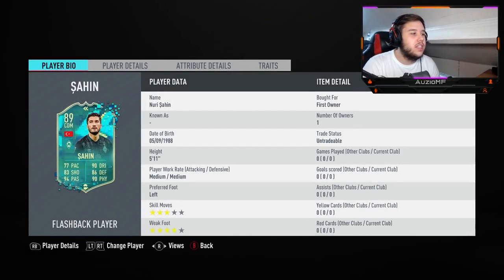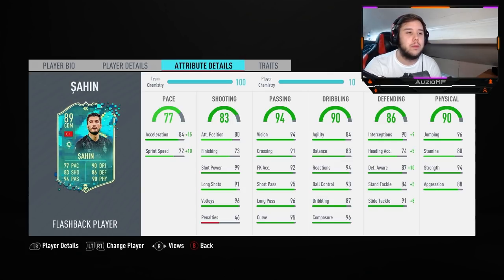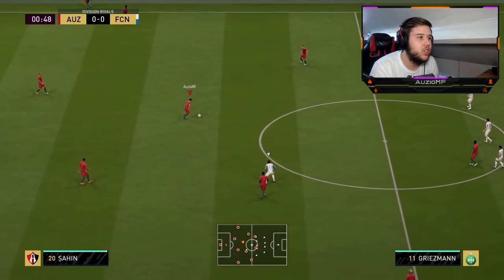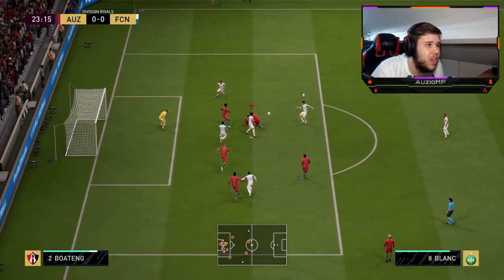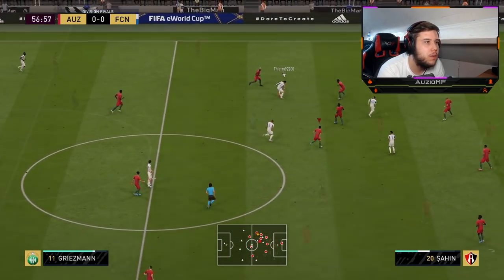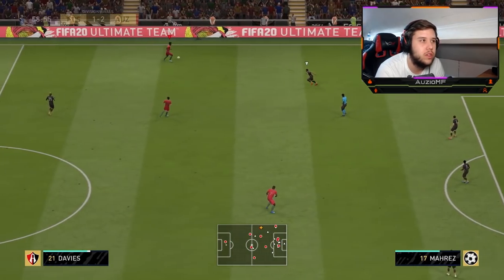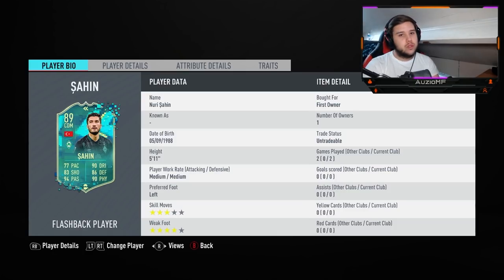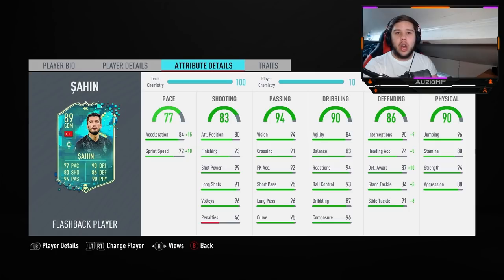+46 PACE?! 😱 89 FLASHBACK SAHIN PLAYER REVIEW! - FIFA 20 Ultimate Team